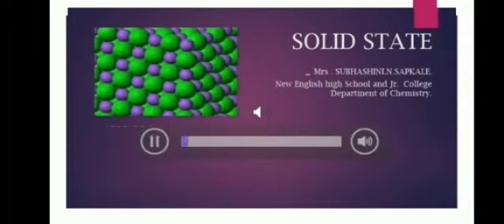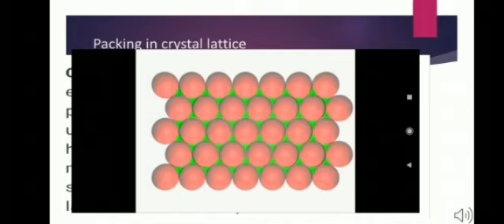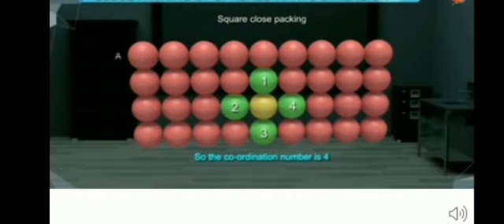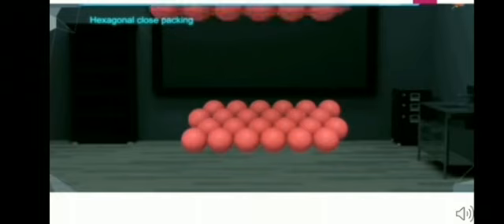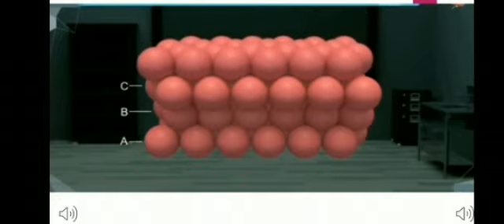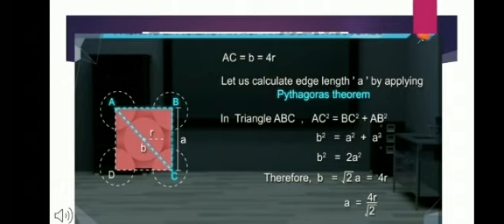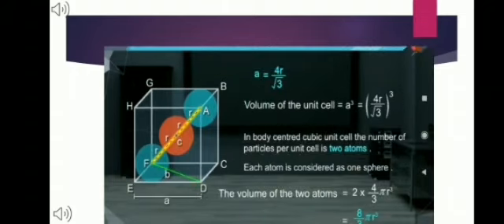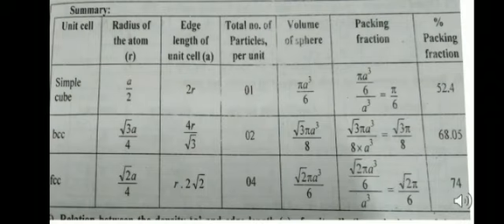Solid state, lecture 4, Density and packing in solids and packing efficiency.